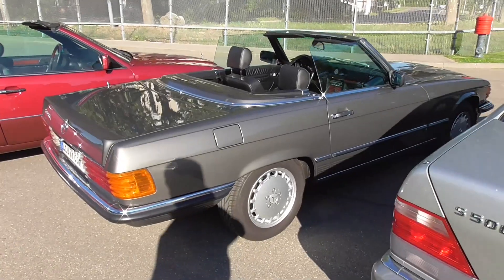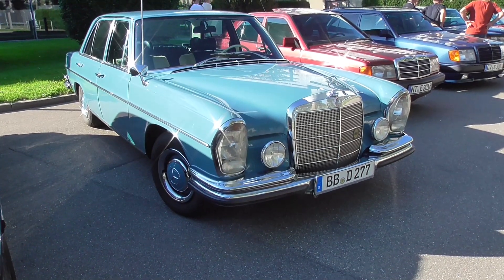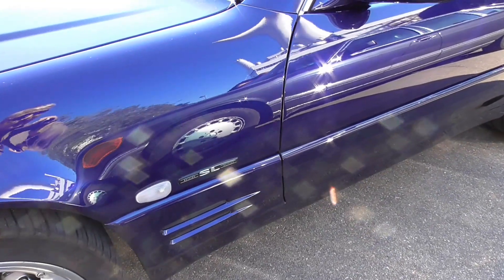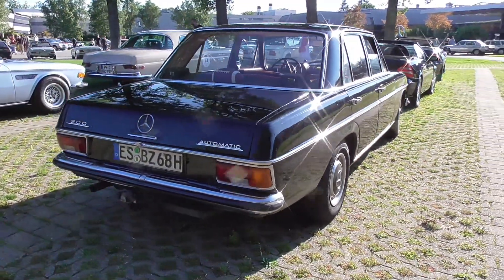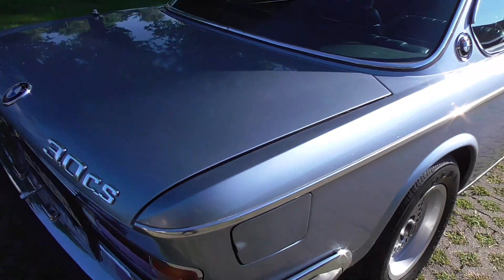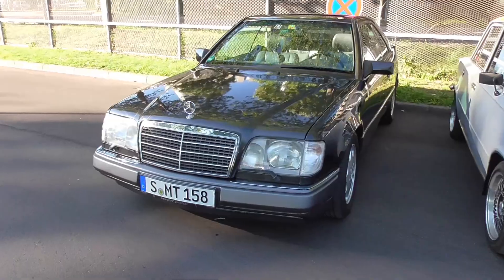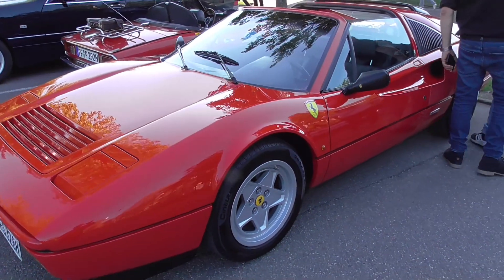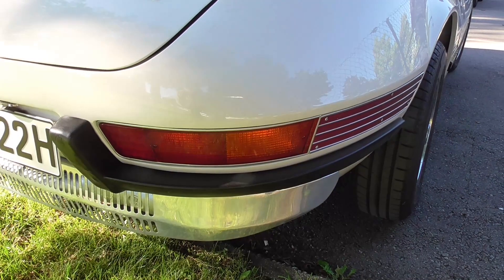🚘 Classics & Coffee Afterwork MB Kundencenter Sindelfingen ⛔️ 10.08.2023 🚦 Teil 4/7 🚗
🇬🇧 At August 10th, 2023 I was visiting the Classics & Coffee classic car meeting in front of the Mercedes-Benz Customer Centre. It happened on Thurday after work. So enjoy these clips.

🇩🇪 Am 10. August 2023 besuchte ich den Classics & Coffee Afterwork Oldtimer- & Youngtimertreff vor dem Mercedes-Benz Kundencenter. Dieser Oldtimer- & Youngtimertreff fand an einem Donnerstag Abend nach der Arbeit statt. Nun genießt die Clips. Ich stehe mit dem Veranstalter übrigens in keiner Verbindung - ich erstelle das alles als rein privates Hobby.

00:00 intro
00:13 Mercedes-Benz 500 SL Roadster (R107)
01:02 Mercedes-Benz E-class Cabriolet (A124)
01:40 Mercedes-Benz 500 SL Roadster (R107)
01:52 Mercedes-Benz SL Roadster (R129)
02:00 Mercedes-Benz SL 500 Roadster (R129)
02:05 Mercedes-Benz 420 SEL (W126)
02:13 Mercedes-Benz 250 SE (W108)
02:27 Mercedes-Benz 190 E (W201)
02:38 Mercedes-Benz 320 TE (S124)
03:06 Mercedes-Benz 190 E (W201)
03:23 Mercedes-Benz 250 SE (W108)
03:33 Mercedes-Benz 300 SEL (W126)
04:19 Mercedes-Benz SL 500 Roadster (R129)
05:01 Mercedes-Benz SL Roadster (R129)
05:23 Mercedes-Benz SL Roadster (R230)
05:51 Mercedes-Benz SLK (R170)
06:08 Mercedes-Benz 200 /8 (W115)
06:50 Mercedes-Benz SLK (R170)
07:07 Mercedes-Benz SL Roadster (R230)
07:24 BMW 2002 turbo
07:54 Mercedes-Benz 280 SE Coupé (W111)
08:12 BMW 3.0 CS (E9)
08:49 Mercedes-Benz 290 SE Coupé (W111)
09:04 BMW 2002 turbo
09:16 Mercedes-Benz SL Roadster (R107)
10:02 Mercedes-Benz SL 500 Roadster (R129)
10:06 Mercedes-Benz E-class (W123)
10:20 Lada Shiguli (VAZ-2101)
10:37 Mercedes-Benz E-class Coupé (C124)
11:08 Lada Shiguli (VAZ-2101)
11:25 Mercedes-Benz E-class (W123)
11:33 Mercedes-Benz SL 500 (R129)
11:38 BMW 320i Cabriolet (E30)
11:56 Mercedes-Benz SL Roadster (R129)
12:00 BMW 320i Cabriolet (E30)
12:06 Triumph Spitfire
12:15 Ferrari 328 GTS
13:20 Triumph Spitfire
13:42 Volkswagen SP2